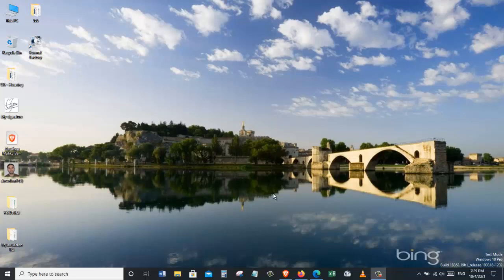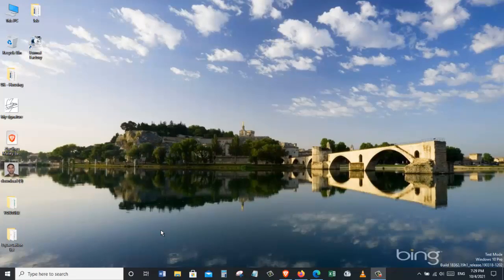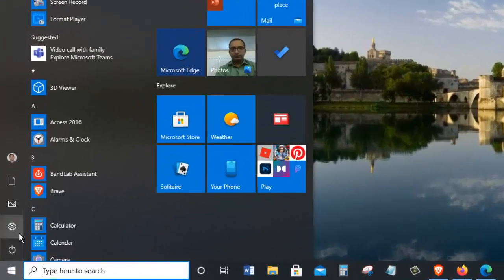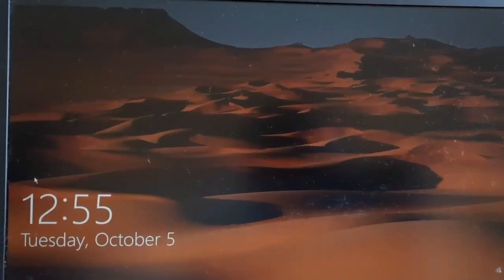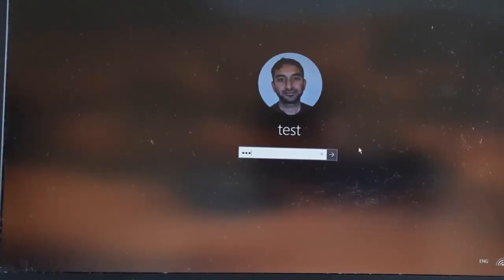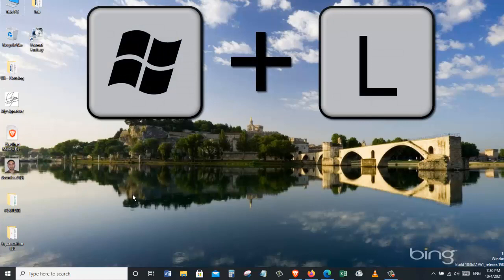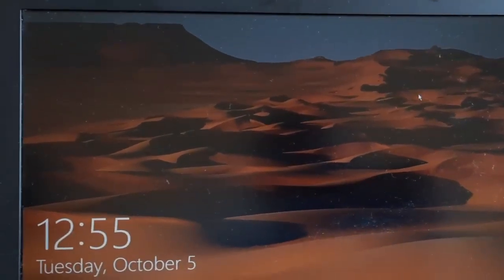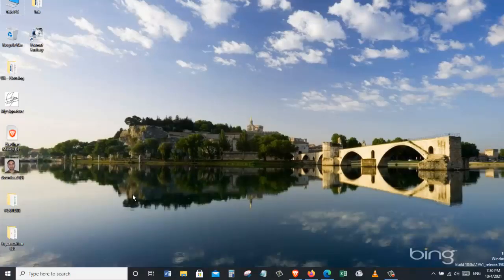Windows 10 : How to Lock or Unlock Screen on Windows 10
Windows 10 : How to Lock or Unlock Screen on Windows 10. In this tutorial I will show you how to lock or unlock screen on windows 10.